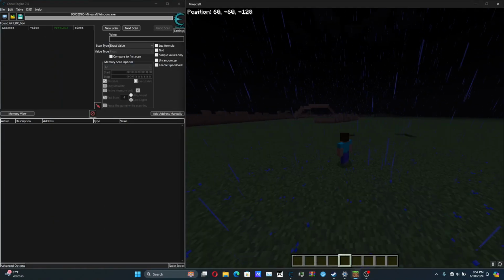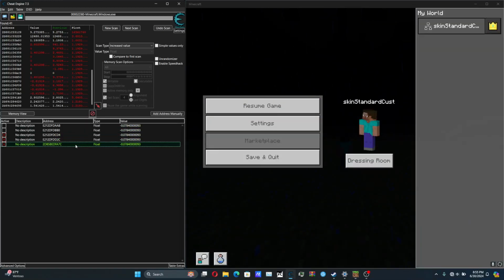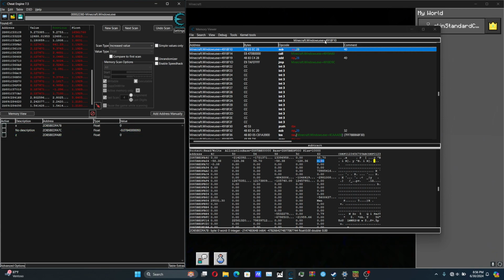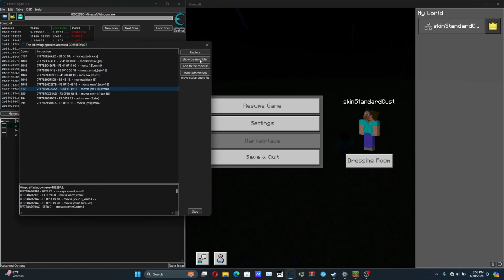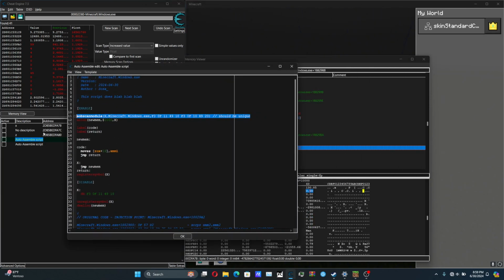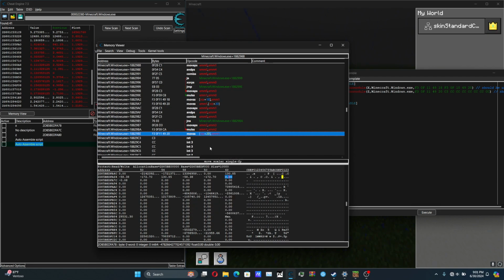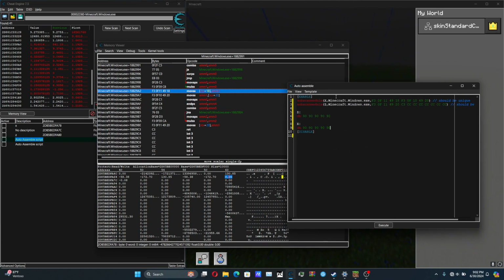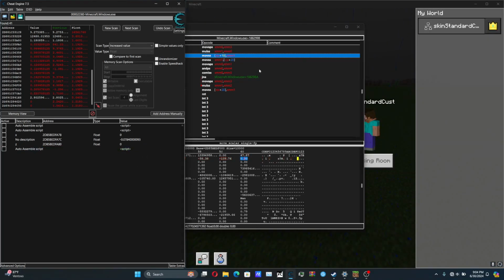How to make No Friction in Minecraft Bedrock | Cheat Engine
First time i used my voice to record a video i might be a little silent